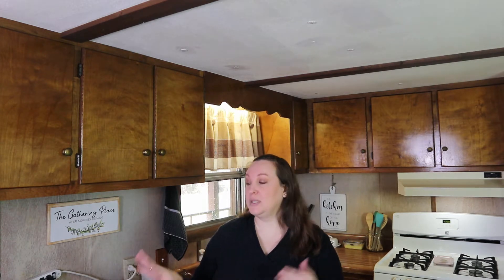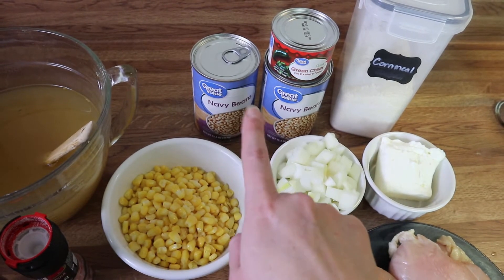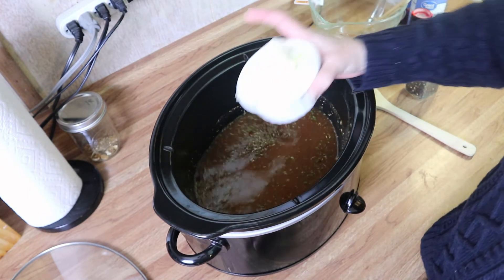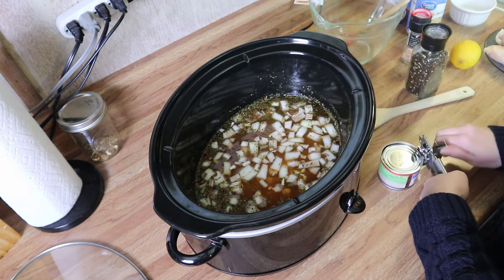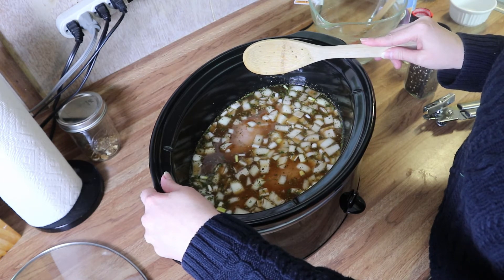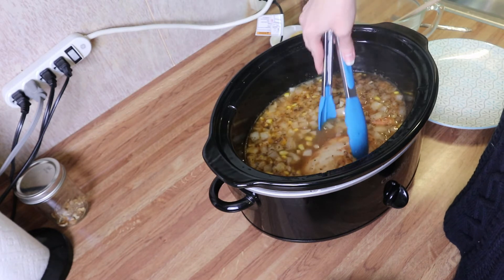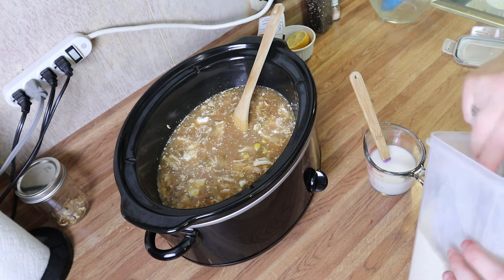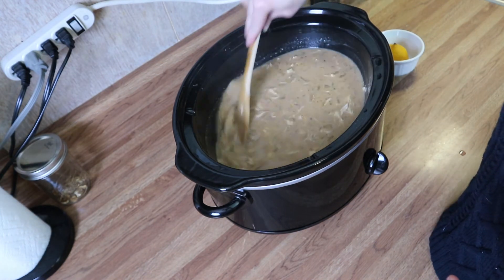CROCKPOT WHITE CHICKEN CHILI//RECIPE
Today, I am sharing the best CROCKPOT WHITE CHICKEN CHILI//RECIPE that I think I have ever had. I think I have perfected our white chicken chili recipe and I am so excited to share it with you. We have enjoyed this particular recipe for such a while now. I know you are going to love it.

TIMESTAMPS:
0:00 WELCOME
2:19 INGREDIENTS
4:34 WHITE CHICKEN CHILI
13:57 YOU ARE AWESOME  ❤️

THE SOUTHERN RUSTIC: Southern Style cooking with flare! Join me while I share family favorites and more!

Do you want to know what you should be eating in calories? Check out this website for your exact calories. This is the website that I personally use. Be sure to put in all recommended information and how active you currently are.

This helps me distinguish the emails from "junk" emails.